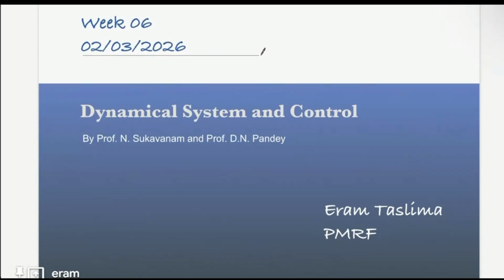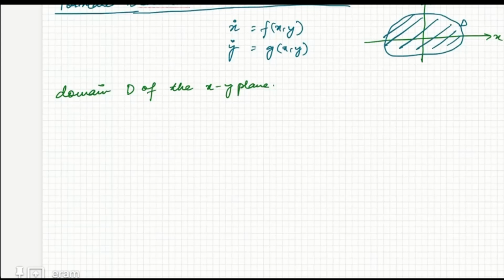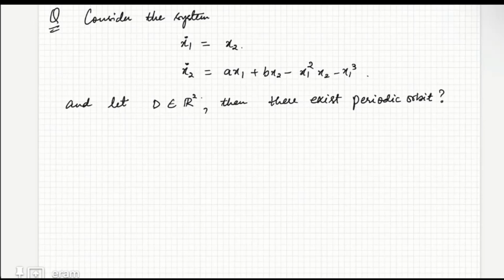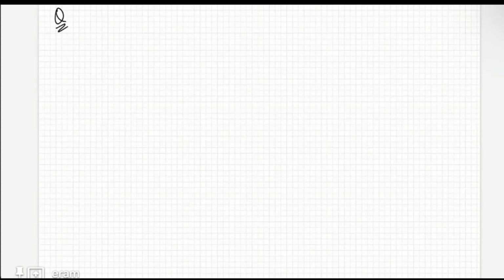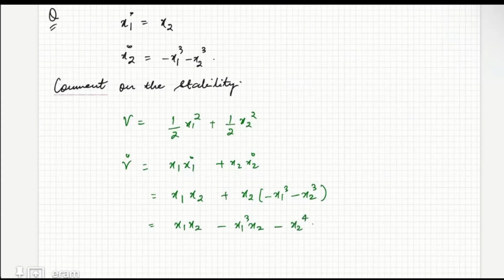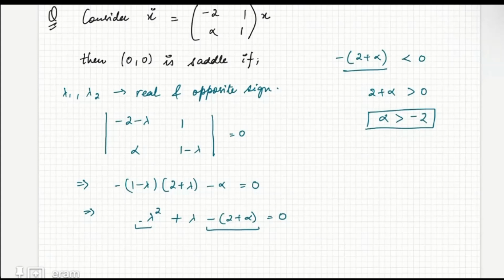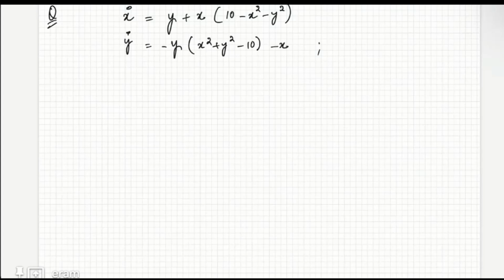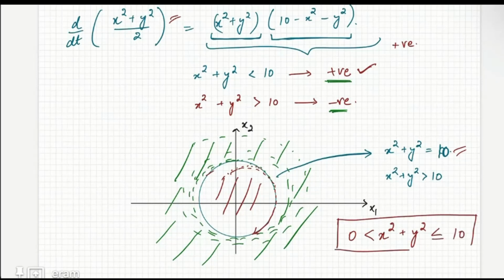Week 6 Lyapunov Stability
Tutorial session of the NPTEL course Dynamical System and Control